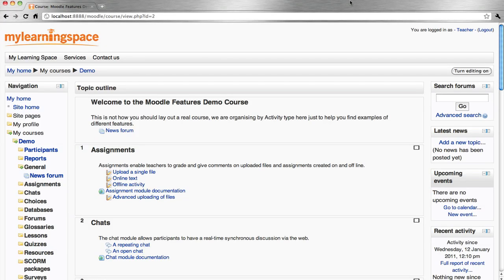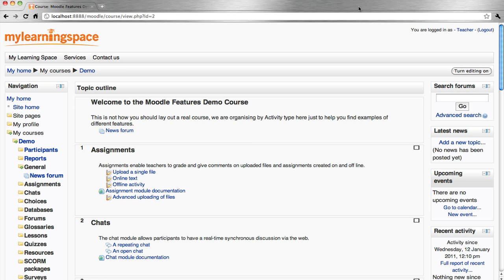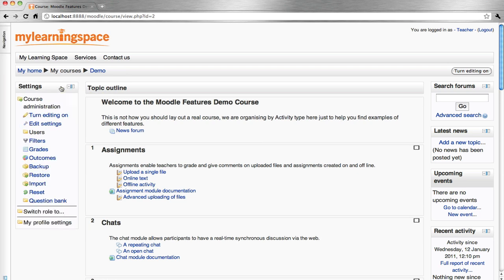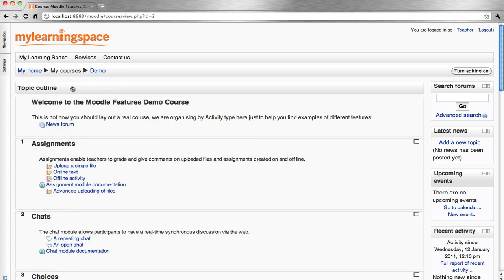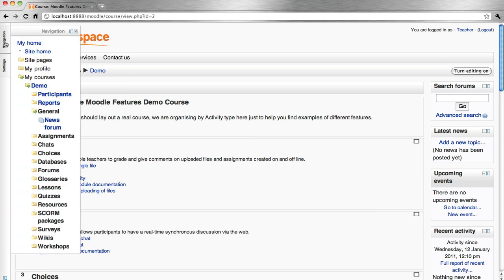Moodle - Docking - 006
This tutorial demonstrates how to use the Docking function for the Moodle learning management system.